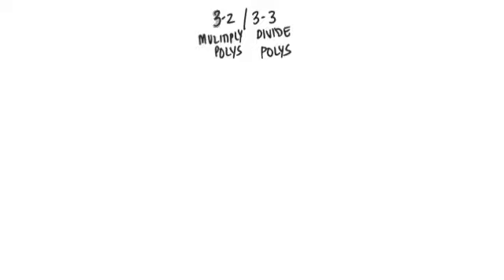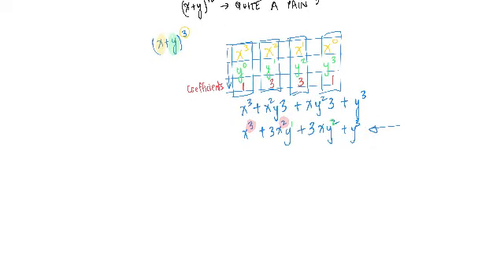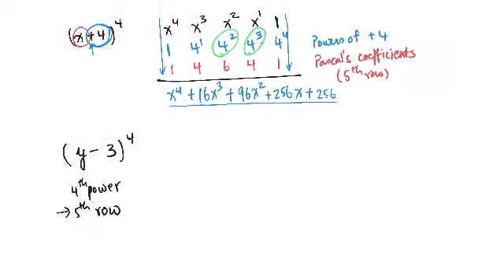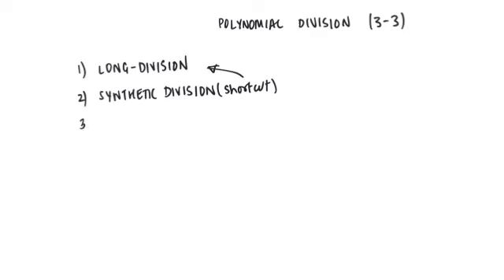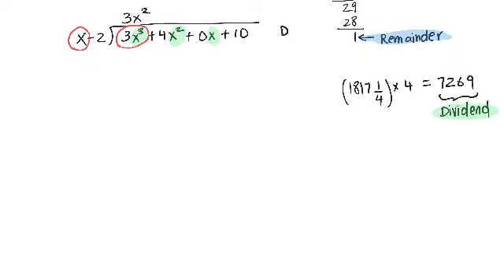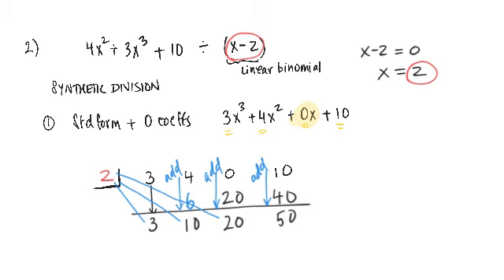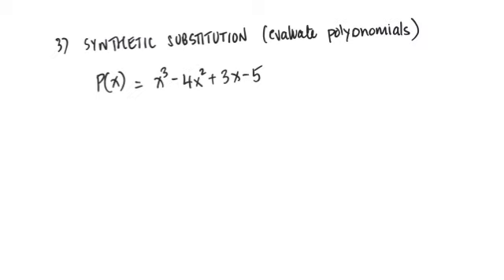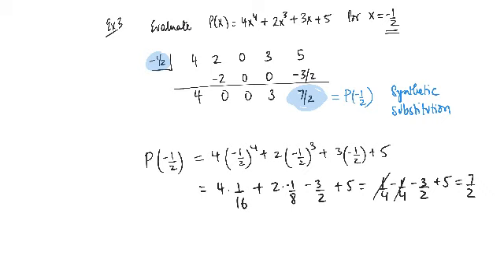Binomial expansion and Long / synthetic division